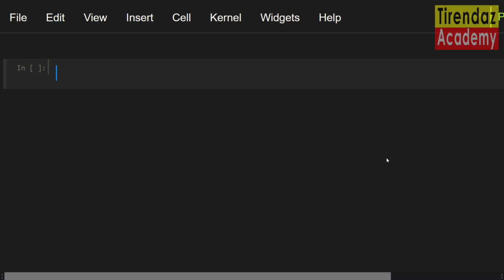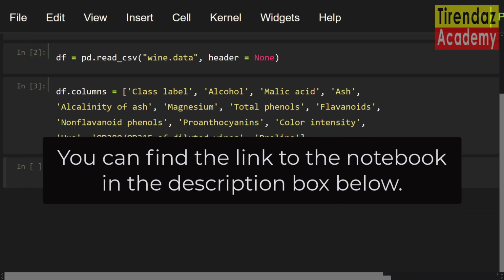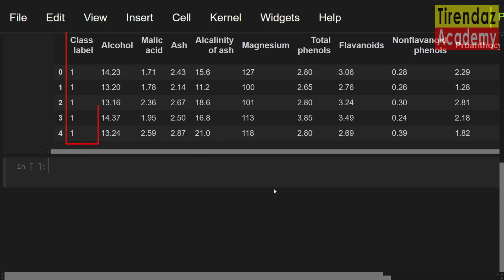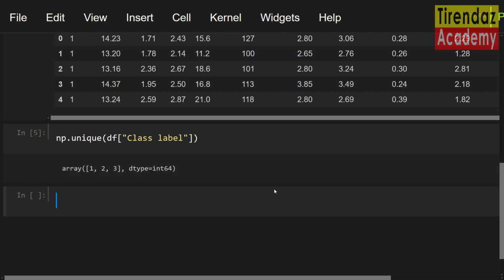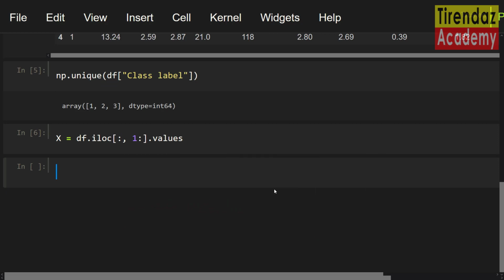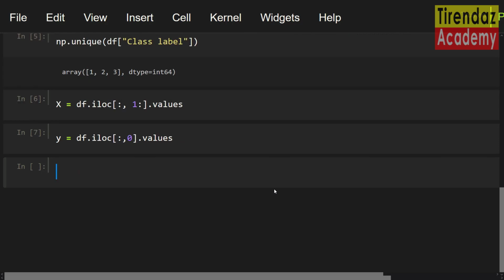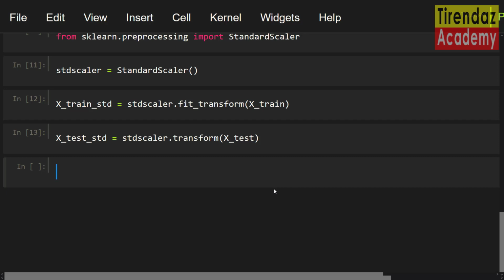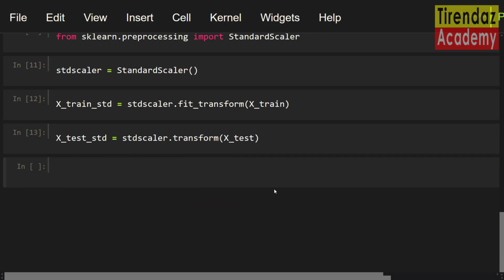FEATURE SELECTION with PYTHON 🔥 Machine Learning Tutorial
Machine Learning Tutorial with Python | Data Science Projects using Scikit-Learn | AI Examples | Deep Learning for Beginners

In this video, I am talking about feature selection.

--- Tirendaz Academy ---